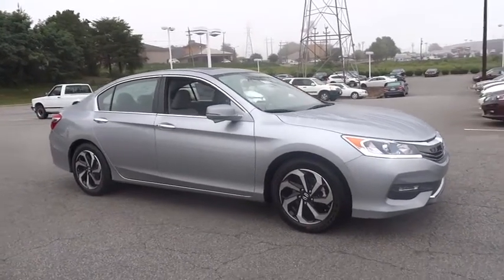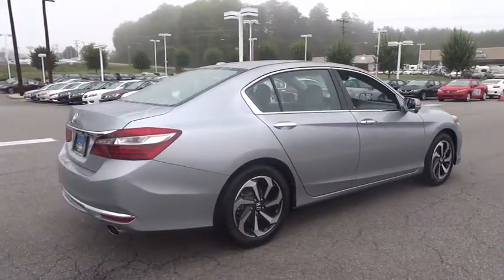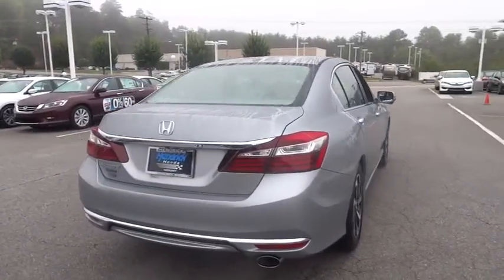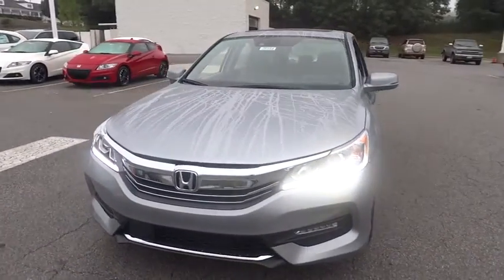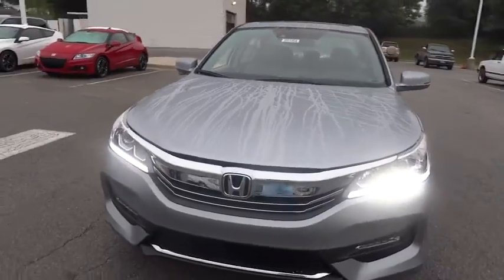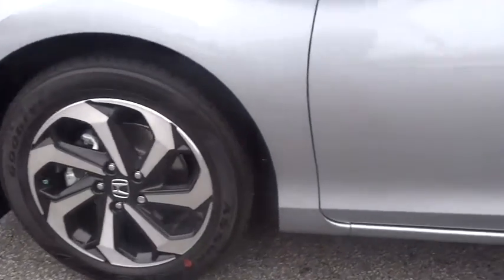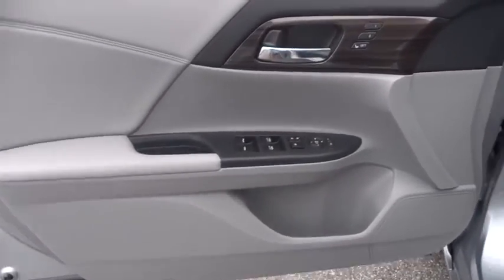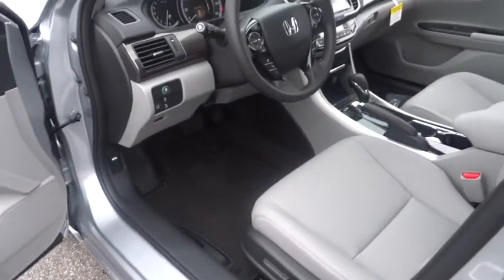2016 Honda Accord Hickory, Morganton, Huntersville, Statesville, Gastonia, NC 25184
2016 Honda Accord
2016 Honda Accord 4dr I4 CVT EX-L w/Navi & Honda Sens - Stock#: 25184 - VIN#: 1HGCR2F93GA009088

945 Us Highway 70 SE

NAV, Sunroof, Heated Leather Seats, Back-Up Camera, Alloy Wheels. FUEL EFFICIENT 37 MPG Hwy/27 MPG City! EX-L trim, Lunar Silver Metallic exterior and Gray interior. Warranty 5 yrs/60k Miles - Drivetrain Warranty; SEE MORE! KEY FEATURES INCLUDE: Leather Seats, Navigation, Sunroof, Heated Driver Seat, Back-Up Camera. MP3 Player, Remote Trunk Release, Keyless Entry, Child Safety Locks, Steering Wheel Controls. EX-L with Lunar Silver Metallic exterior and Gray interior features a 4 Cylinder Engine with 185 HP at 6400 RPM*. EXPERTS CONCLUDE: Great Gas Mileage: 37 MPG Hwy. WHO WE ARE: Our goal is to offer customers a World Class Experience in Automotive Sales and Service. We provide everyone with all the time and information they need to make an informed decision regarding their vehicle. The friendly staff at Hendrick Honda Hickory would like to invite you to browse our website or visit us in person at 945 Hwy 70 SE in Hickory, NC 28602. Horsepower calculations based on trim engine configuration. Fuel economy calculations based on original manufacturer data for trim engine configuration. Please confirm the accuracy of the included equipment by calling us prior to purchase.